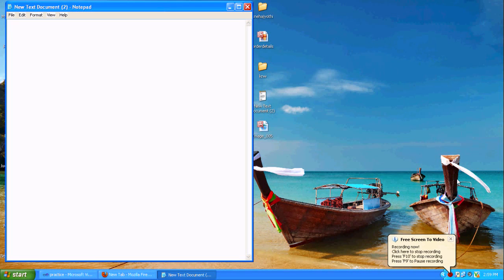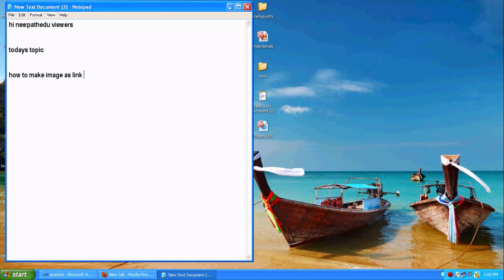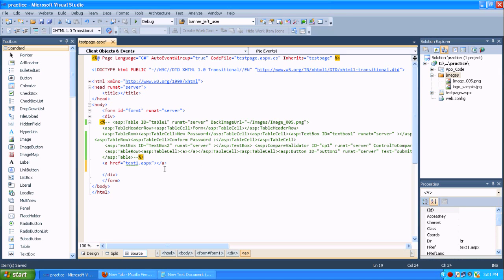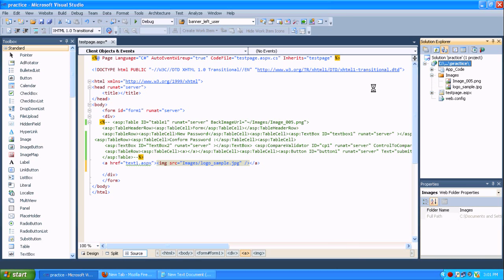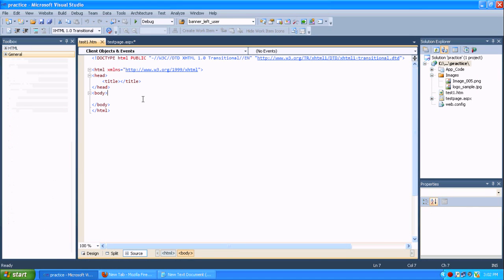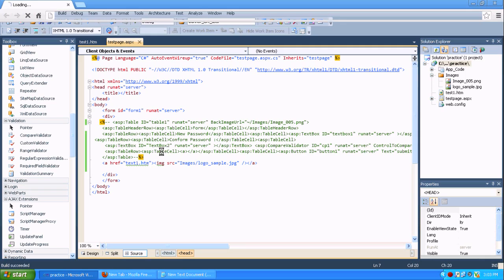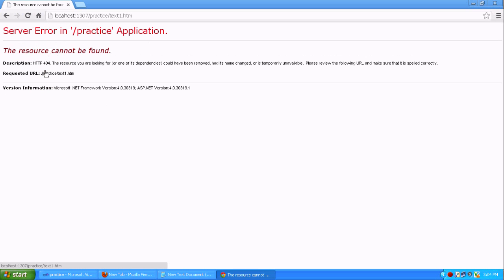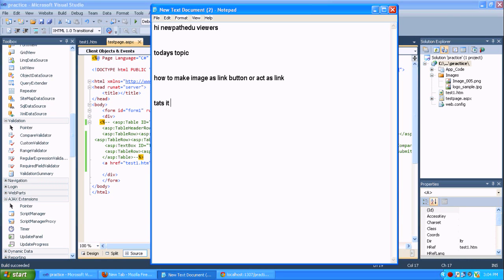how to make image as link or act as link in html asp net c#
make image as link or act as link in html asp net c#